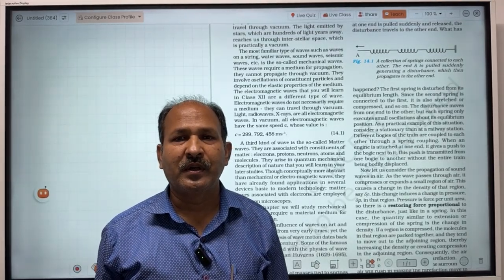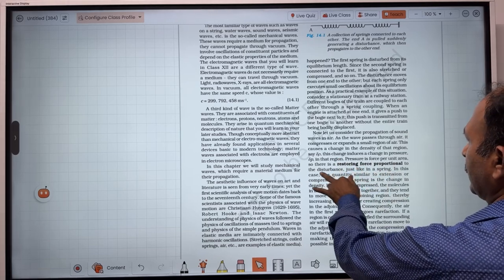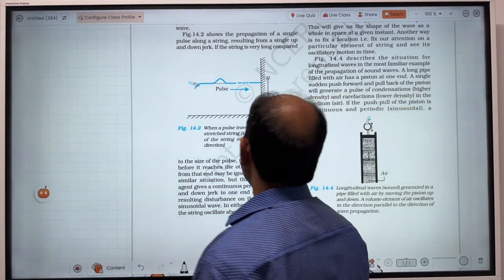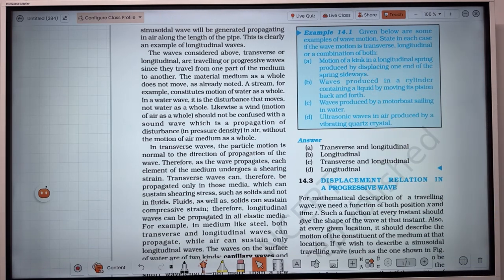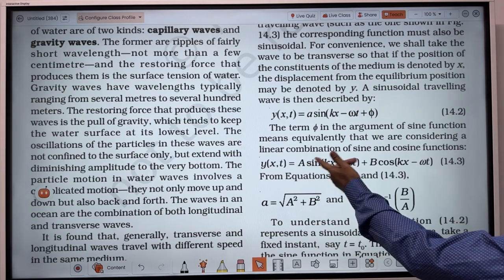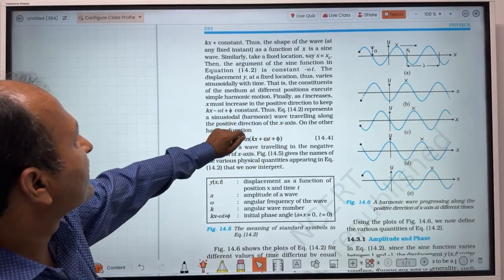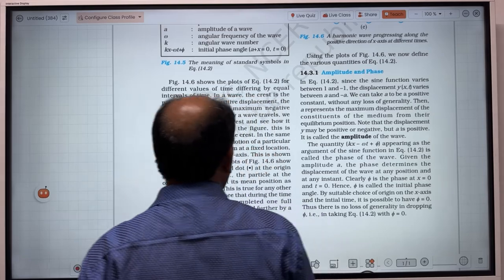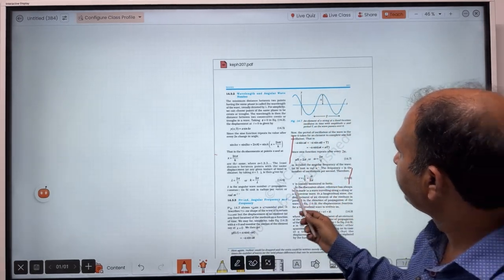Class 11 Physics Chapter 14 | Waves: Introduction | Part 1